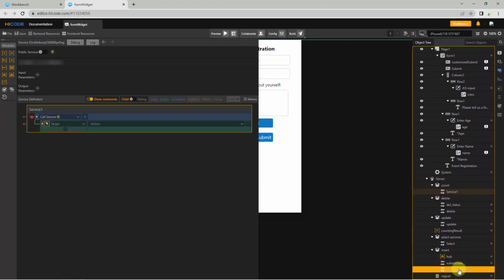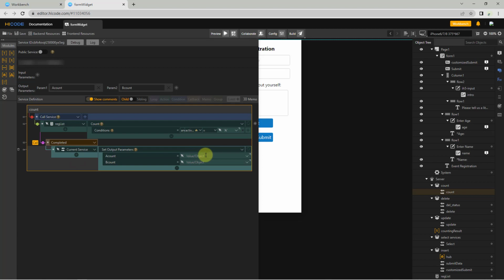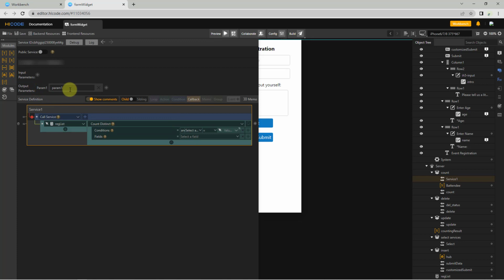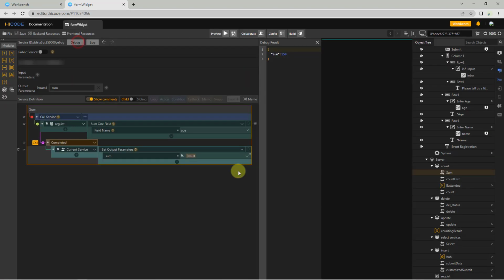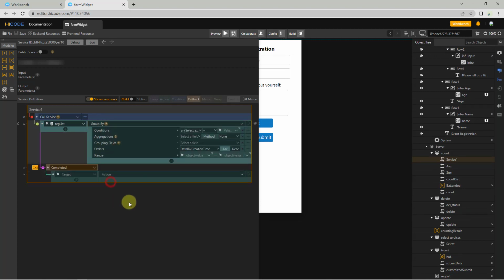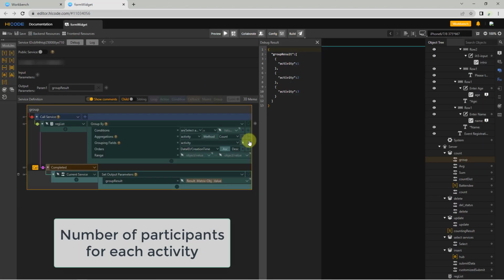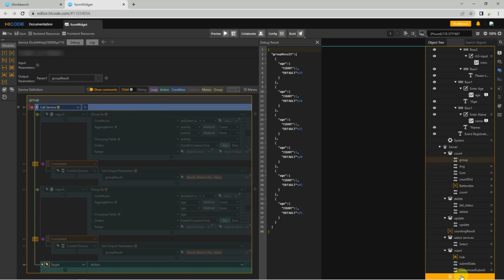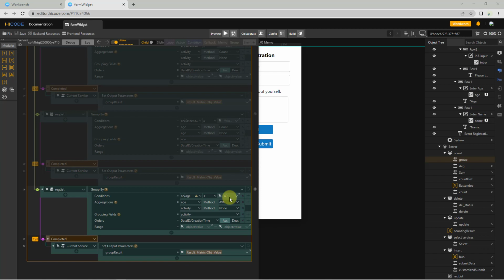8.8 DB Count